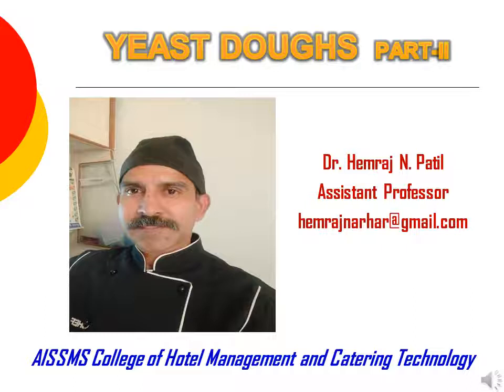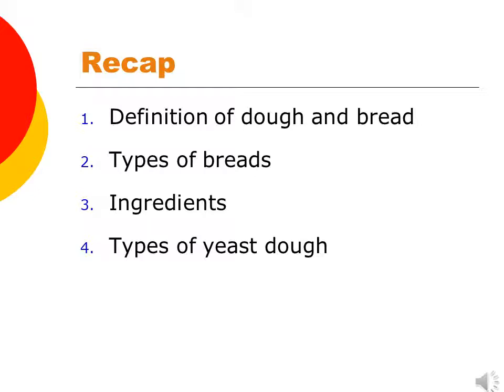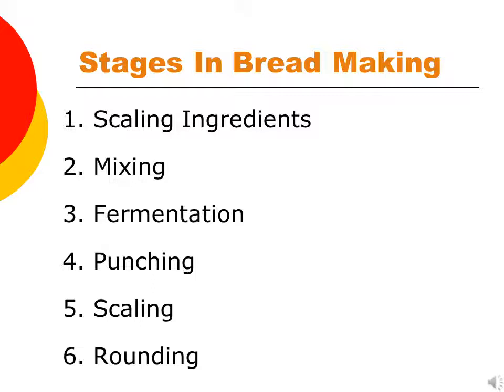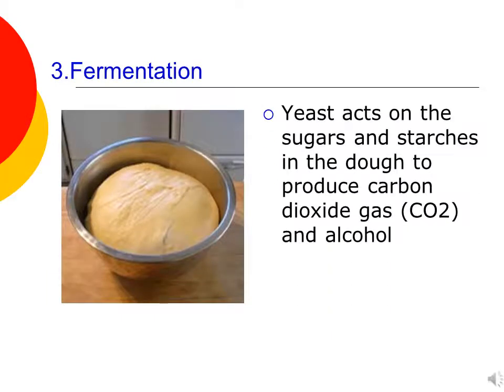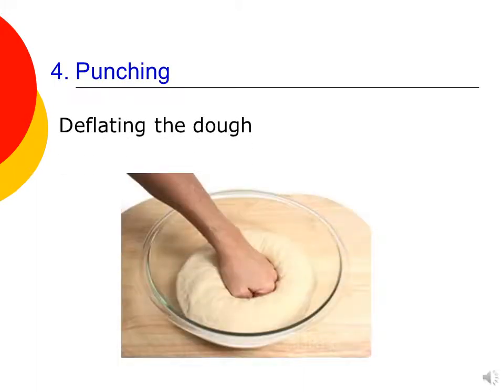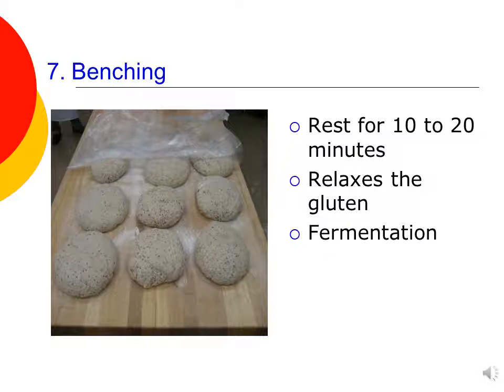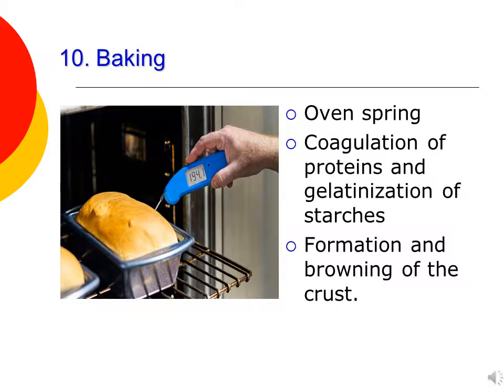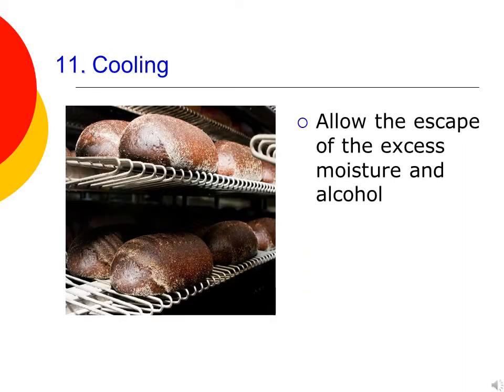Yeast doughs Part II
This is the second video on Yeast Doughs which covers various stages of bread making. Students of AISSMS CHMCT are required to attempt the quiz